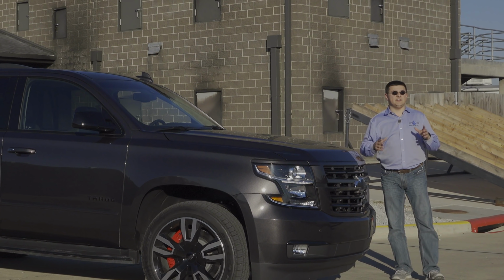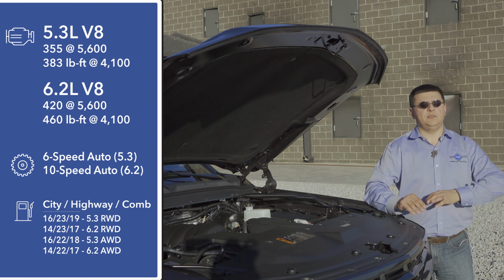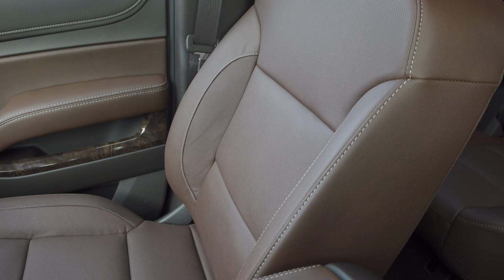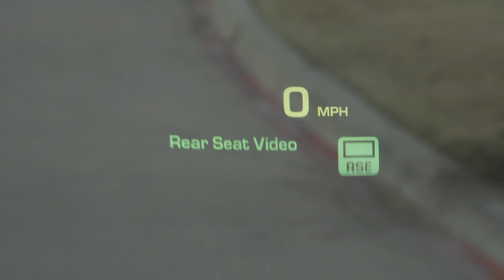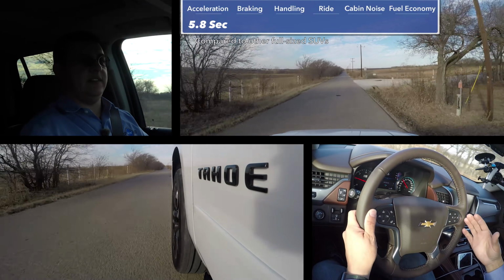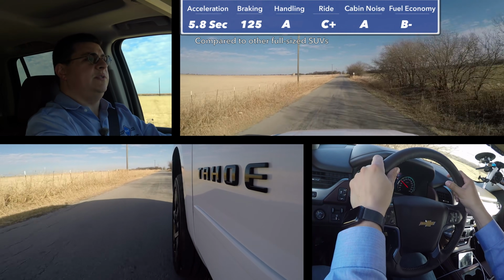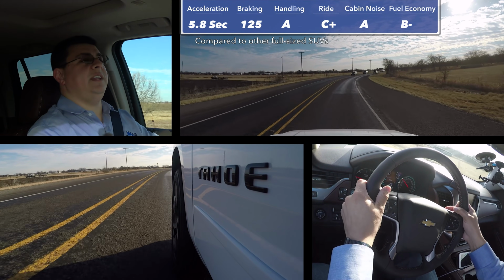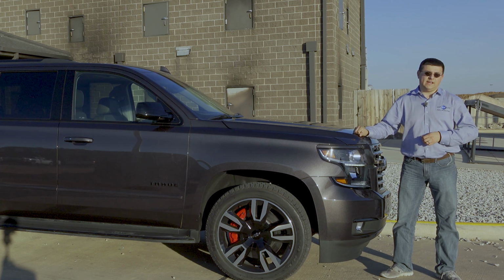2018 Chevrolet Tahoe RST 6.2L First Drive Review In 4K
If you've ever thought that Chevy's full-size SUV needed a bigger engine, your prayers have been answered with the new 2018 Tahoe RST. The engine may be new to the Tahoe but this is the same 6.2L V8 that does duty under the hood of the related Cadillac Escalade and Yukon Denali only now you can get the same 420 horsepower engine for less cash in the Chevy. The RST trim is ostensibly the sport trim of the Tahoe (if you can call a 5,752 pound body-on-frame vehicle "sporty) so in addition to the engine upgrade GM will also toss in six-piston Brembo brakes, a standard magnetic ride control suspension, Borla sport exhaust and of course the all-new 10-speed automatic transmission. The combination makes the Tahoe RST a full second faster 0-60 than the lesser trims and allows it to stop from highway speeds in a shockingly quick 125 feet. Oh, and it'll tow 8,600 pounds...